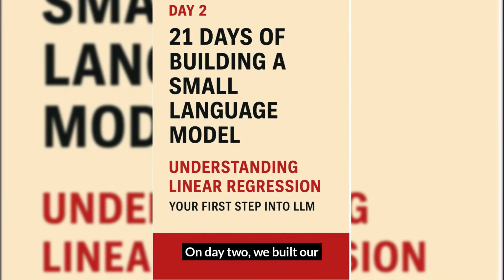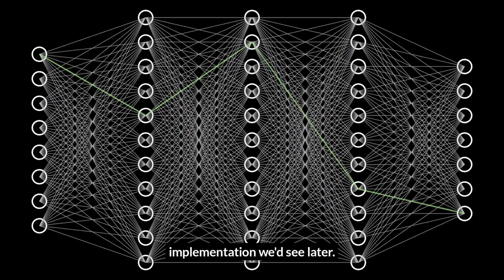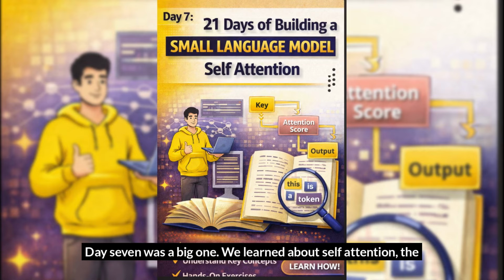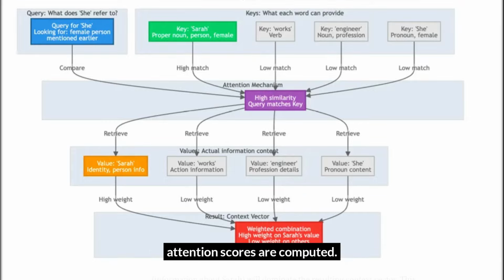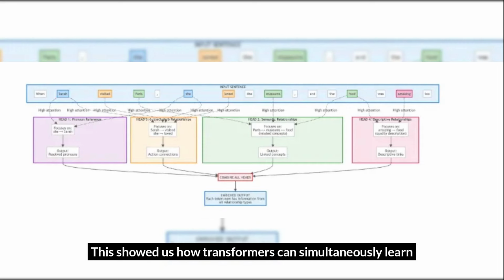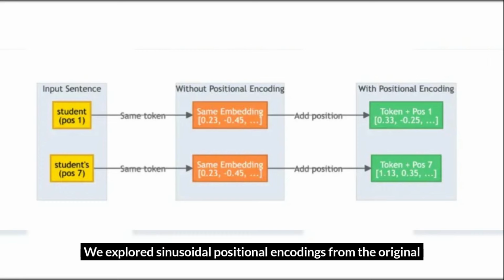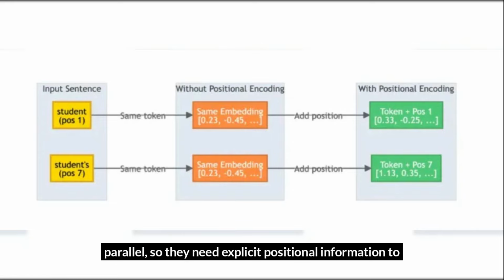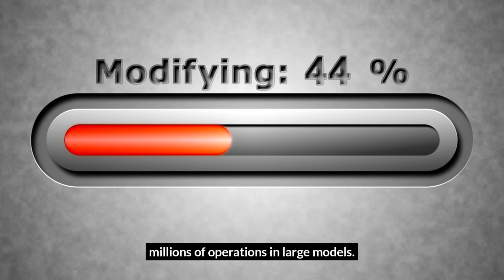21 Days of Building a Small Language Model: Complete Journey Recap: Book Giveaway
I can't believe we've made it to the end together. First, I want to say a massive thank you to everyone who has been following along, reading the blogs, engaging with the content, asking questions, and sharing your own learnings.

This journey has been absolutely incredible, and it wouldn't have been the same without your support and engagement.

When I started this 21-day series, I had no idea it would resonate with so many people. The comments, the shares, the discussions, all of it has been amazing. I truly hope that through these 21 days, you've learned something new, gained deeper insights into how language models work, and feel more confident about building your own models.

Before we wrap up, I want to wish everyone a very Happy New Year! As we close out this year and begin a new one, I'm excited about what's ahead in the world of language models and AI. Until then, happy building!

📚 Book link